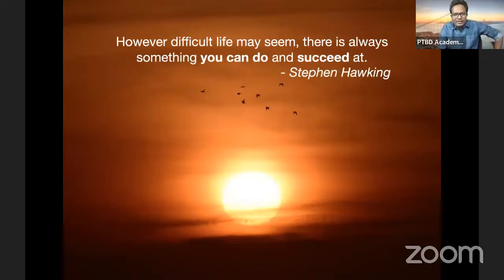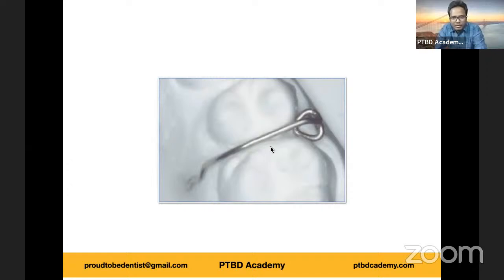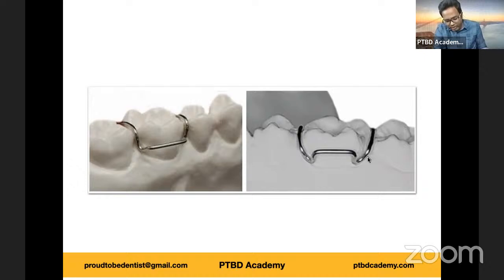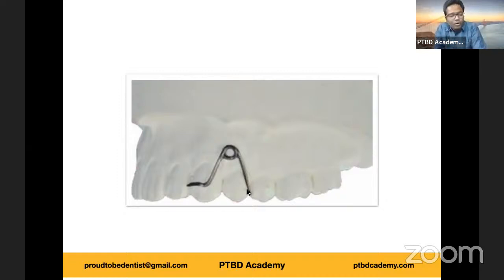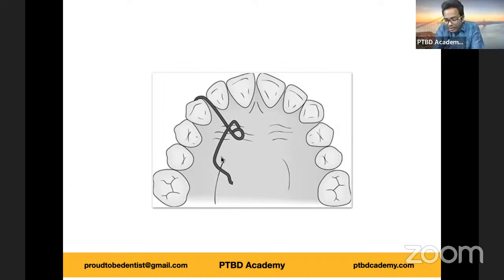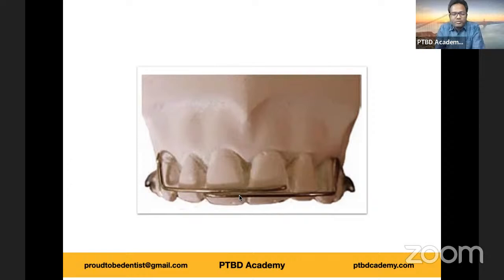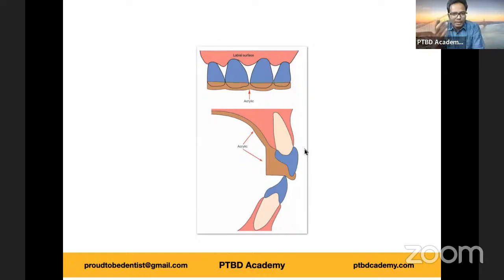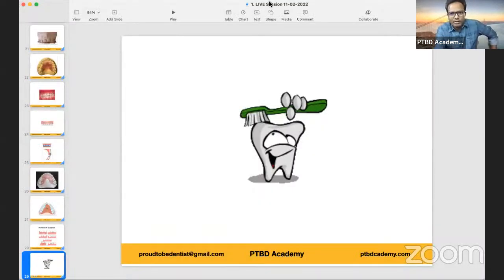Orthodontics | Image-based MCQs Made Easy | Learning Is Fun | NEET MDS & INI-CET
0:00 Are You Ready?
22:38 Introduction
25:36 Courses Update
25:54 Quote
27:00 Images
1:06:58 Homework Question
1:07:56 Summary & Conclusion

You can join our Free Updates Group (download Telegram App) for regular Updates on New Videos in Eclasses, Tests, Study Club Discussions, Assignments, LIVE Sessions & latest relevant updates etc.